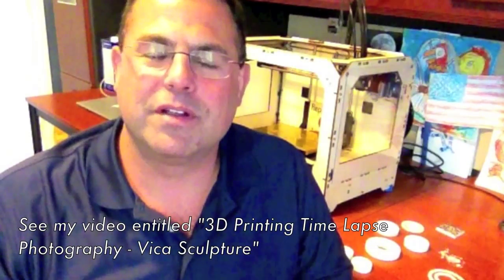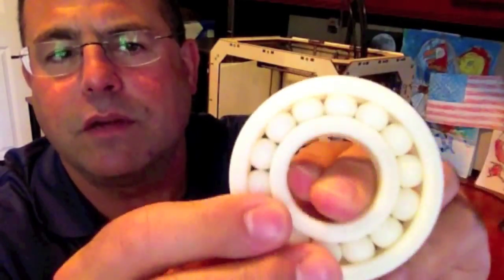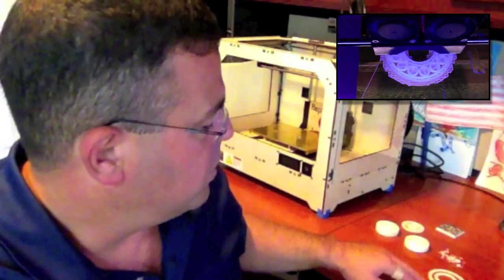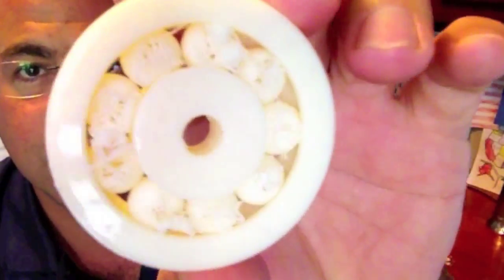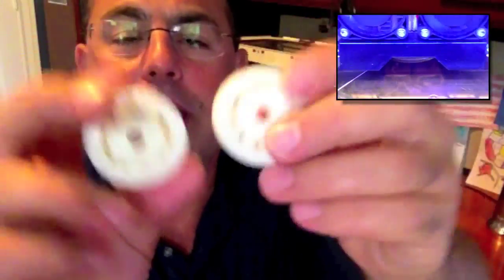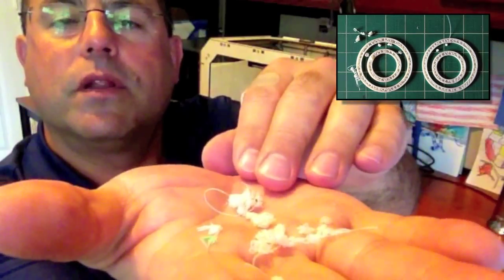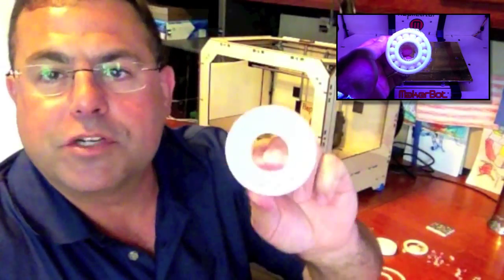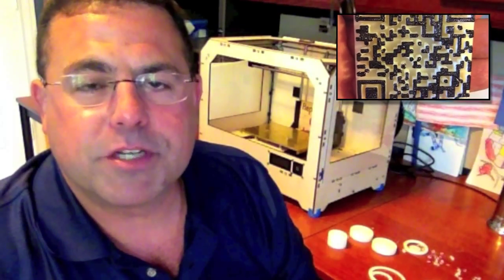3D Printing Ball Bearings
Youtube member Loczster asked for a ball bearing demonstration. Can the MakerBot Replicator 3D printer print working ball bearings?  The short answer? Yes! In this video I selected 3 bearing designs and share my printing experience.

The bearings were a challenge to print, and I had about a 50% failure rate. The main difficulty is in printing the balls. Ideally each would have a small spindle of support to attach it to the heated build platform. In reality it needs quite a bit of plastic to help it stay in place during printing, which in turn leads to quite a bit of detailed hand work to clean up each bearing. The bearings do not spin right out of the printer, each of the models in this video required various amounts of time to clean them up. The largest of the three required at least an hour of careful work to remove all of the excess plastic while keeping the balls as round and smooth as possible.

Here are links to the model files shown in the video:

Infill: 10%
Layer Height: .2mm
# Shells: 1
Feed Rate: 48mm/sec
Travel Feedrate: 90mm/sec
Extruder Temperature: 235C
Build Platform Temperature: 110C
Raft and Support (External) Enabled

Infill: 10%
Layer Height: .2mm
# Shells: 1
Feed Rate: 48mm/sec
Travel Feedrate: 90mm/sec
Extruder Temperature: 235C

Infill: 20%
Layer Height: .2mm
# Shells: 1
Feed Rate: 48mm/sec
Travel Feedrate: 90mm/sec
Extruder Temperature: 235C

Material: MakerBot 1.75mm ABS Natural

If you have a question or comment, you can post in the comments below.